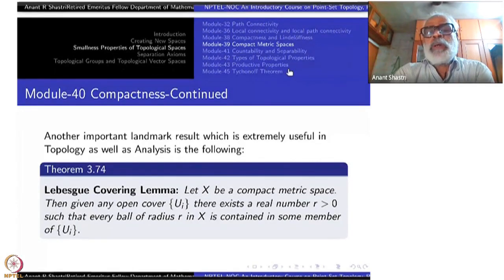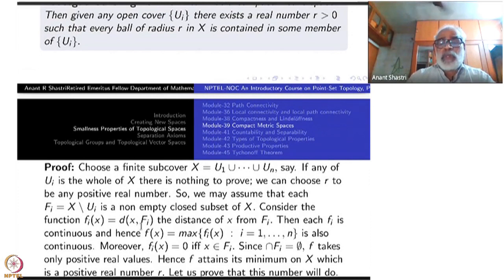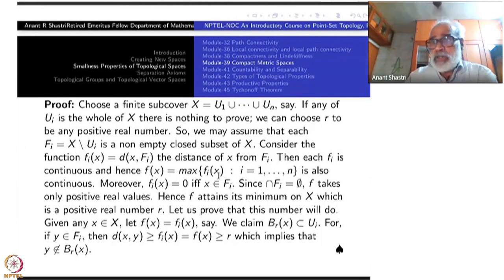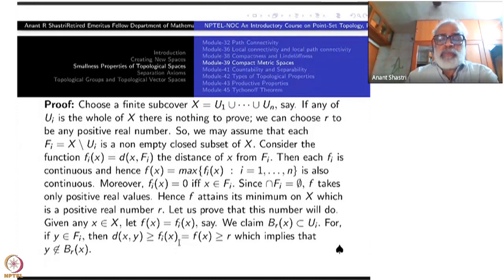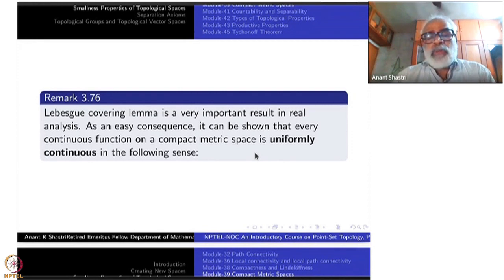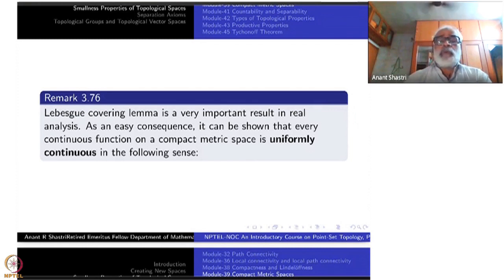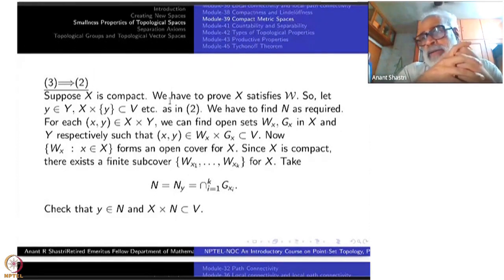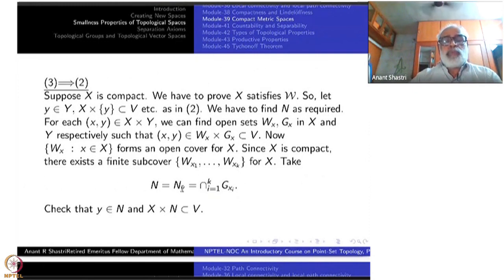Week 8 : Chapter III- Smallness Properties of Topological Spaces : Lecture 40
Lecture 40 : Compactness-continued